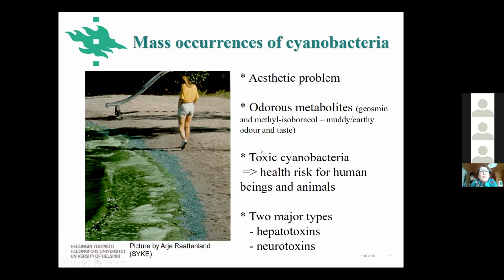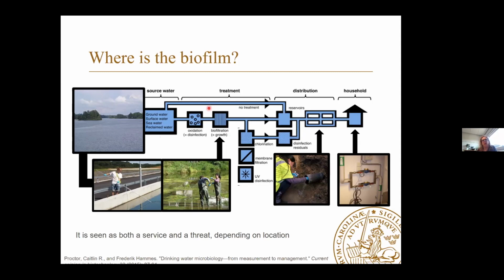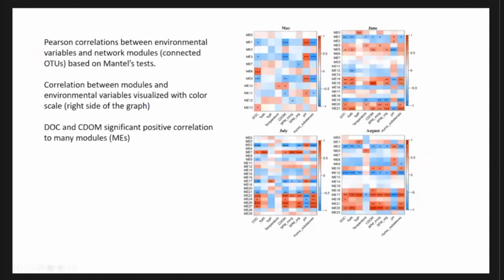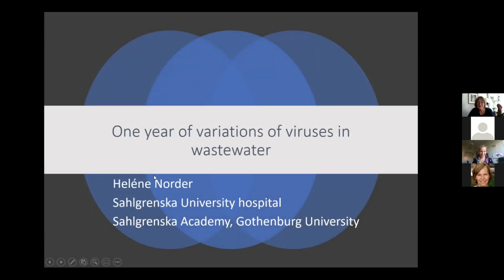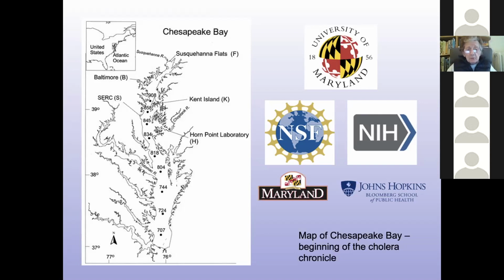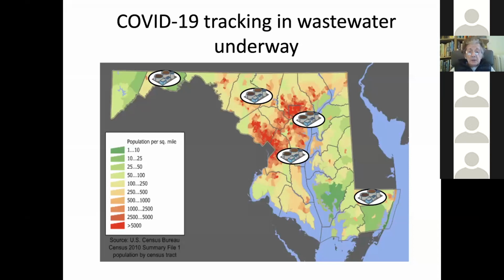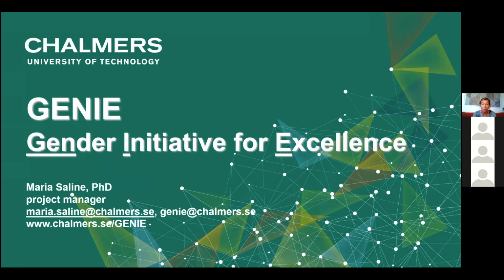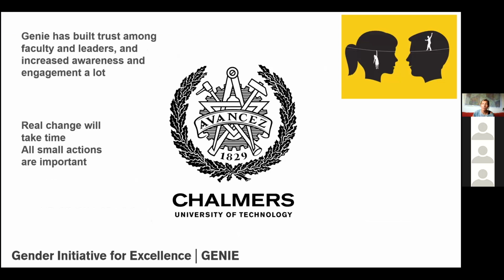AMRI Sweden All Hands Meeting 2020 Day 1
The Aquatic Microbiome Research Initiative is a Sweden-wide open network for aquatic microbiome researchers throughout all participating institutions of Sweden, including Uppsala University, KTH, Stockholm University, Linnaeus University, Umeå University, Lund University, Chalmers University, University of Gothenburg, and many more. This is a SciLifeLab funded initiative.

This video is of our 2020 All-Hands Virtual Meeting, a 2-day, dual themed meeting:
Day 1: Microbial Ecology for Safe Water
Day 2: Research and Gender Intelligence in the Time of COVID

Speakers:
Anna Székely (Moderator, Uppsala University), Hélene Norder Gothenburg University), Kaarina Sivonen (University of Helsinki), Catherine Paul and Karin Rengefors (Lund University), Agneta Andersson (Umeå University), Rachel Foster (Stockholm University), Lauri Robbins Ericson (lauri.co),Maria Saline, who spoke about the Chalmer’s gender and research initiative, GENIE.

KEYNOTE SPEAKER:  Dr. Rita Colwell, American microbiologist who spoke for one inspiring hour on Climate, Oceans, and Human Health: What Cholera can Teach Us About COVID-19. Dr. Colwell, whose work with microbiology in public health has faced the global challenge of safe water head on, in her career that has spanned decades. Her work in reducing cholera in Bangladeshi villages through simple filtration, to her work today, tracking COVID-19 in wastewater, has had enormous impact in public health. In addition to her research, Dr. Colwell was the first female director of the US National Science Foundation.

Time Stamps:
00:18 - Dr. Kaarina Sivonen, University of Helsinki, "Toxic Cyanobacteria"
24:15 - Dr. Catherine Paul, Lund University, “Long-term dynamics in bacterial biofilm communities living in drinking water pipes: roles in nitrification and shaping the microbiome at the tap”
41:50 - Dr. Agneta Andersson, Umeå University, “Terrestrial dissolved organic matter inflow drives bacterioplankton habitat generalist and specialist dynamics in sub-arctic estuaries”
01:00:09 - Dr. Karin Rengefors, Lund University, “Curiosity, serendipity and citizen science – or how I moved from fundamental research to dealing with water quality questions”
01:24:34 - Dr. Hélene Norder, University of Gothenburg, "One year variations of viruses in wastewater"
01:40:48 - Dr. Rita Colwell, University of Maryland, “Oceans, Climate, and Human Health: What Cholera Can Tell Us About COVID-19”
02:21:10: Q&A with Rita Colwell, moderated by Dr. Rachel Foster, Stockholm University
02:43:46 - Maria Saline, PhD, Project Manager at unit for Strategic Collaboration, Chalmers University & Lauri Robbins Ericson, New York University, USA emotional and gender intelligence researcher and leadership speaker